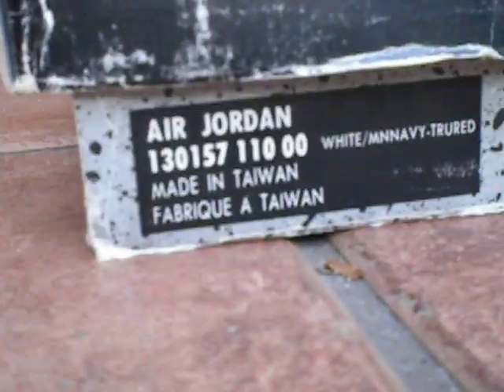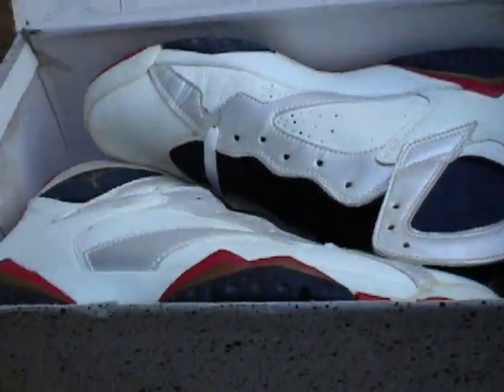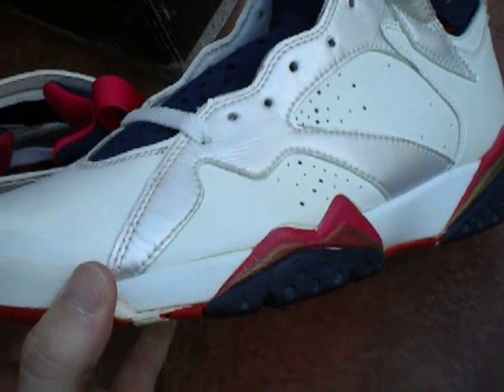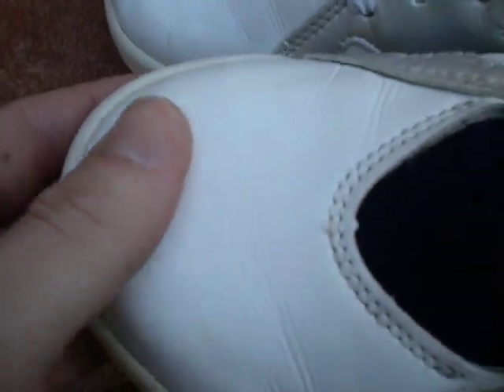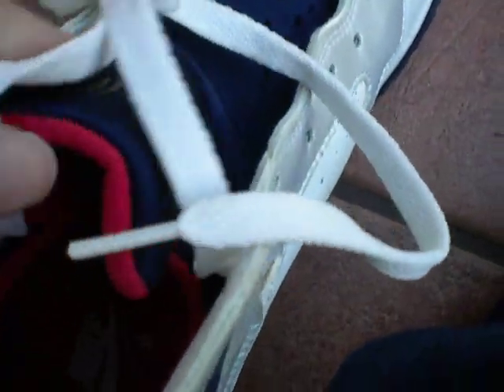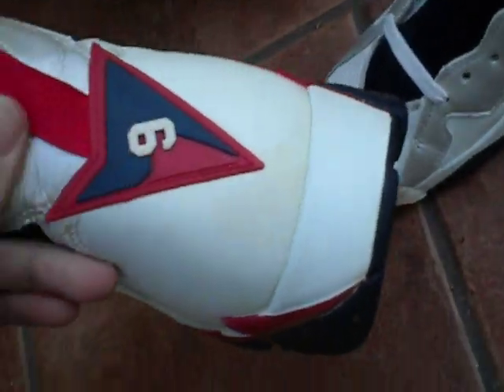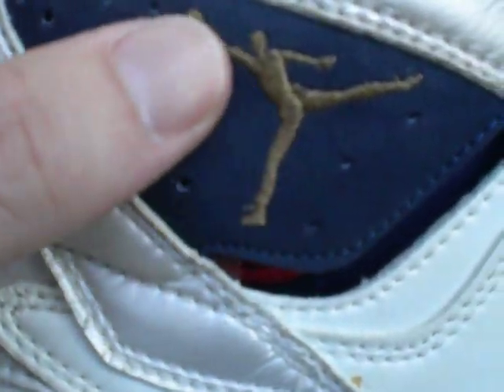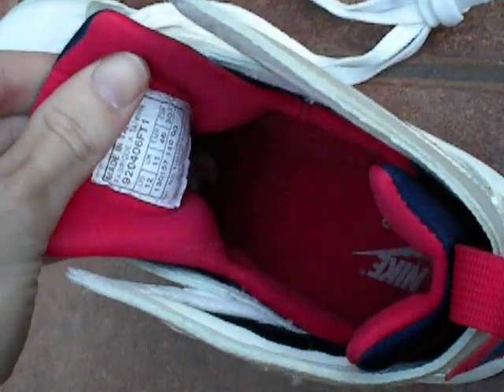OG Nike Air JORDAN VII olympic edition 1992 Barcelona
Closer look at an original pair of the Air Jordan VII's from 1992 in the olympic colorway from the DREAM TEAM USA